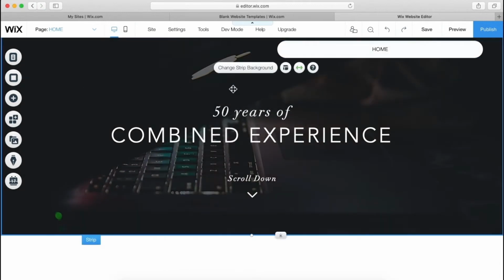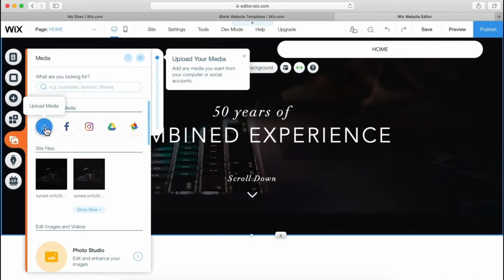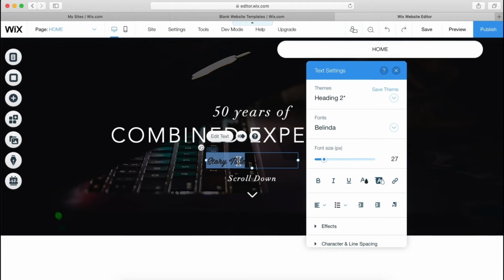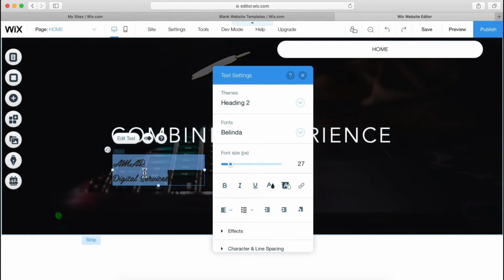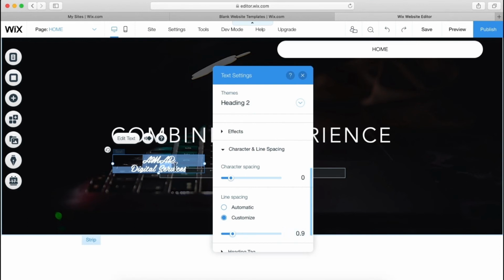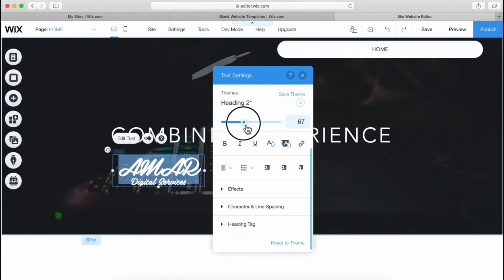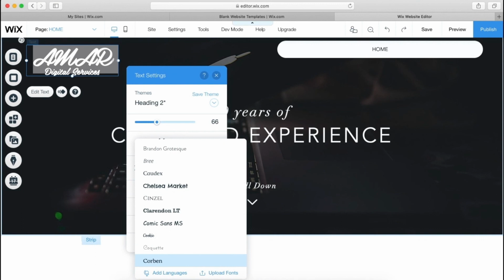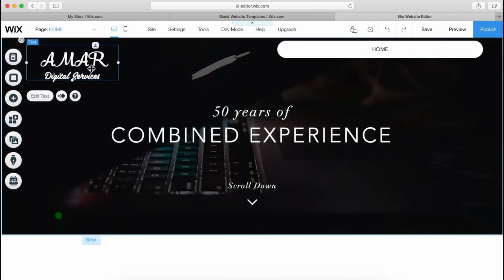How to create or Insert logo in your Wix website | Wix tutorial | Scoolex